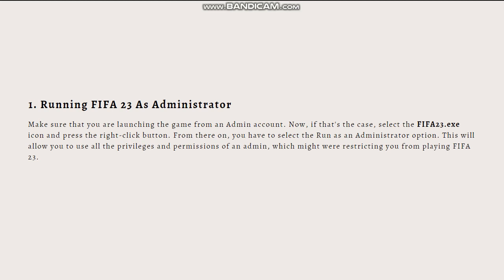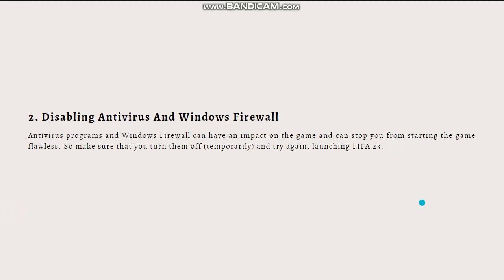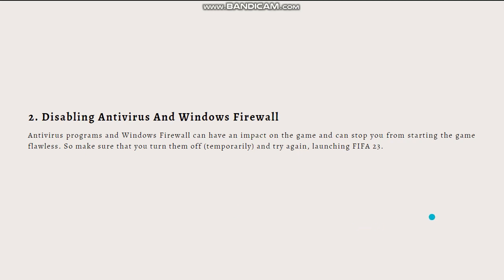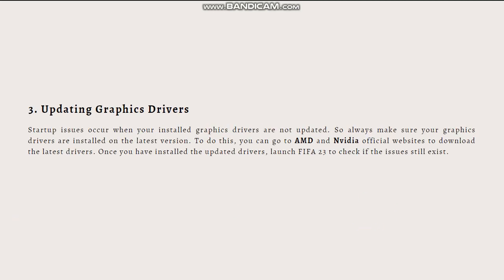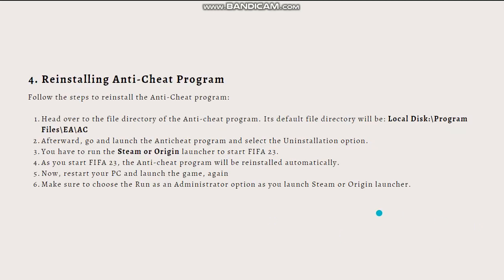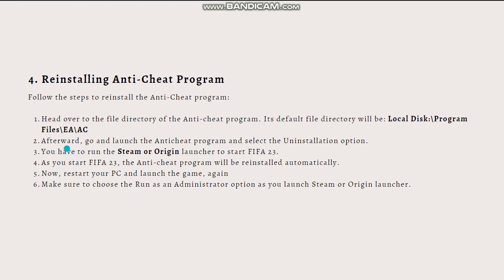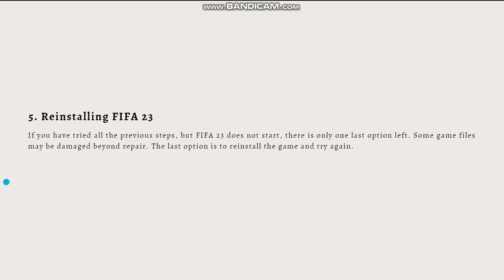How To Fix FIFA 23 Not Launching Steam (2023 Guide)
Learn How To Fix FIFA 23 Not Launching Steam (2023 Guide).In this troubleshooting guide, you will learn how to fix the issue of FIFA 23 not launching on Steam. Follow these steps to fix fifa 23 not launching on steam and get the game running:

Verify game files: Open the Steam client and go to your game library. Right-click on FIFA 23 and select "Properties." Navigate to the "Local Files" tab and click on "Verify Integrity of Game Files." This process will check for any missing or corrupted game files and restore them if necessary.

Update graphics drivers: Outdated or incompatible graphics drivers can cause issues with launching games. Install the updated drivers and restart your computer.

Disable background programs: Certain background programs or services running on your computer can interfere with game launch. Temporarily disable or exit any unnecessary programs, such as antivirus software, Discord, or overlay programs like MSI Afterburner. Restart Steam and try launching FIFA 23 again.

Run Steam and FIFA 23 as administrator: Right-click on the Steam shortcut or the Steam.exe file and select "Run as administrator." Similarly, navigate to the installation folder of FIFA 23 (usually located in the Steam/steamapps/common folder), right-click on the game's executable file, and choose "Run as administrator." Running both Steam and the game with administrative privileges can help resolve permission-related issues.

Disable Steam overlay: The Steam overlay, while useful, can sometimes cause compatibility issues with certain games. To disable it, open the Steam client, go to "Steam" in the top-left corner, click on "Settings," select the "In-Game" tab, and uncheck the box next to "Enable the Steam Overlay while in-game." Launch FIFA 23 again and see if it resolves the problem.

Check system requirements: Ensure that your computer meets the minimum system requirements for FIFA 23. Visit the game's official website or the Steam store page to verify the required specifications. If your system falls short, consider upgrading your hardware or adjusting the in-game settings to lower graphics quality.

Reinstall the game: If the previous steps didn't resolve the issue, try reinstalling FIFA 23. Right-click on the game in your Steam library, select "Uninstall," and follow the prompts to remove it from your system. Afterward, redownload and reinstall the game from the Steam store.

Contact Steam support: If you have followed all the steps above and FIFA 23 still fails to launch, it may be necessary to contact Steam support for further assistance. Provide them with detailed information about the issue, including any error messages you encounter, and they will guide you through additional troubleshooting steps.

By following these steps, you should be able to resolve the problem of FIFA 23 not launching on Steam. Enjoy playing the game once the issue is resolved, and have a great gaming experience!